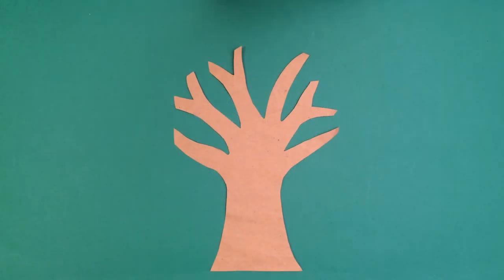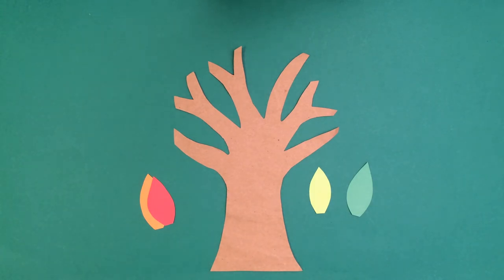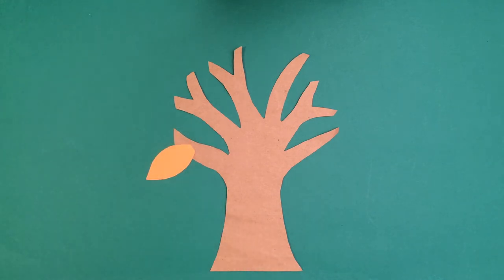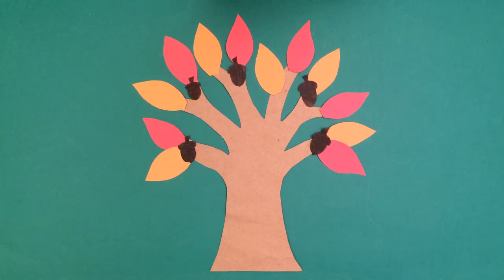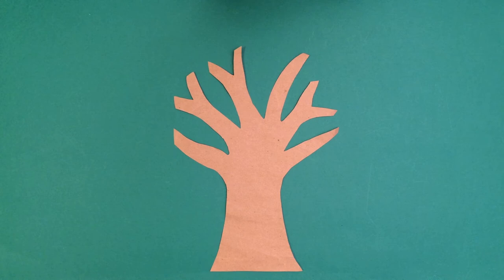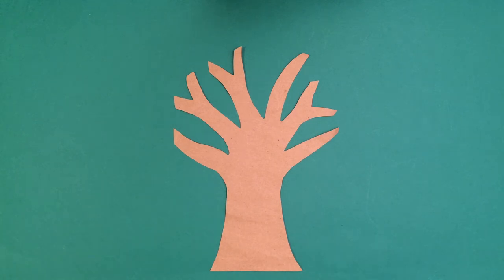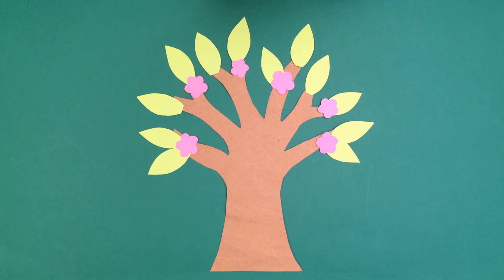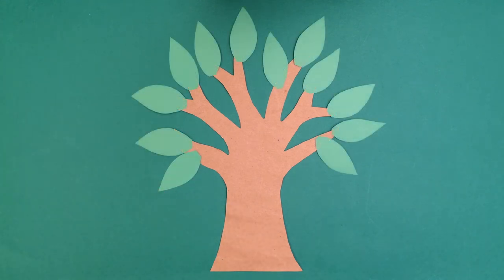Four Seasons Paper Tree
You can help a child understand the four different seasons by helping them decorate a paper tree with different colored leaves for each season while you explain about each season. This activity helps a child start to understand the passage of time, while also learning about changes in the seasons.